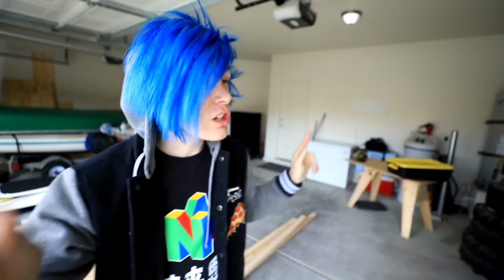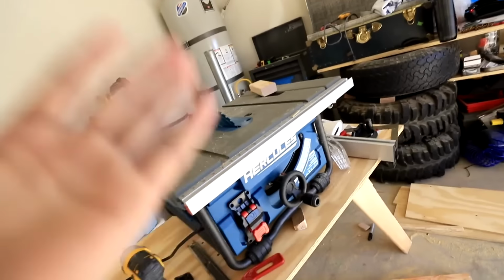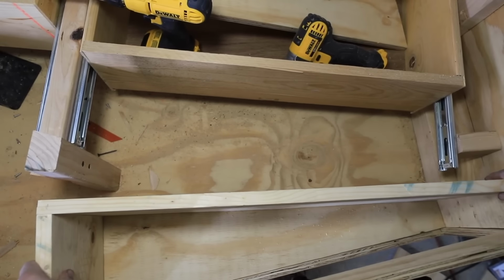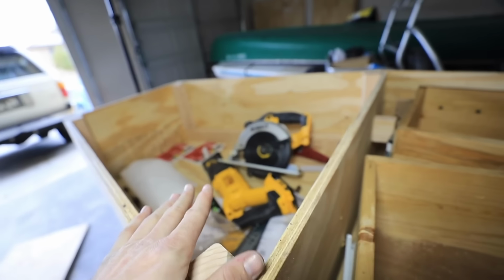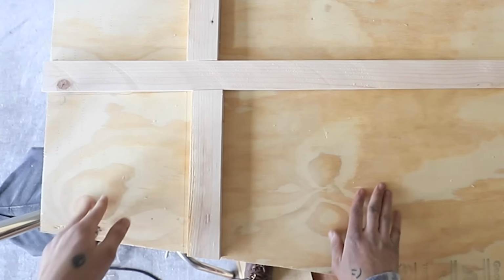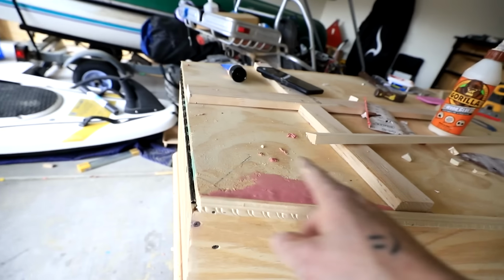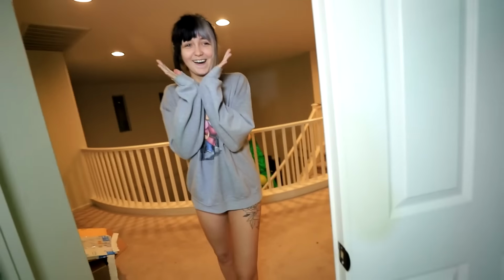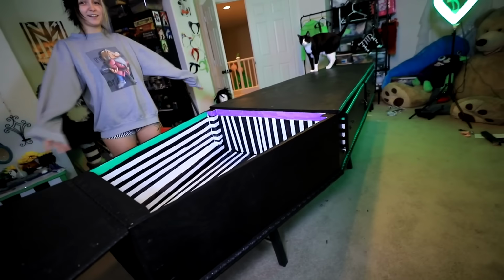DIY HALLOWEEN COFFIN TABLE FOR MY EMO GIRLFRIEND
I try making a DIY Halloween coffin table for my emo girlfriend tori!